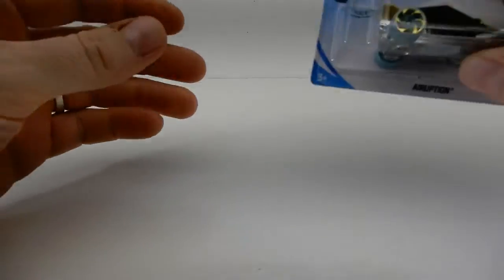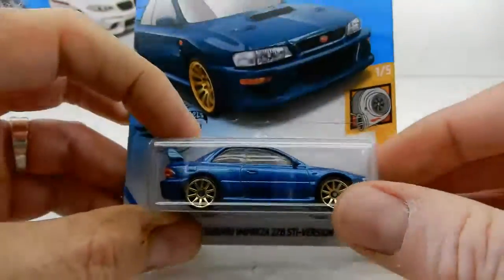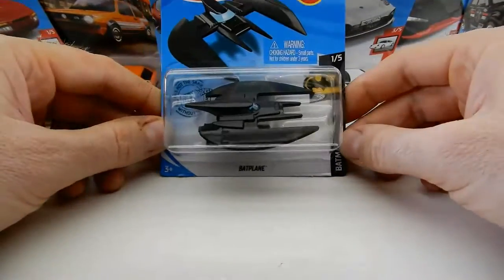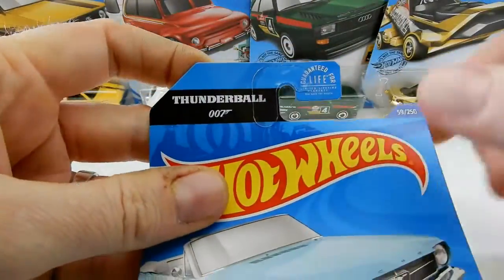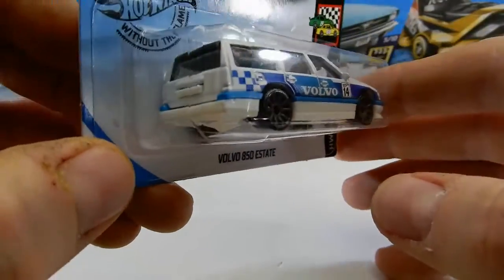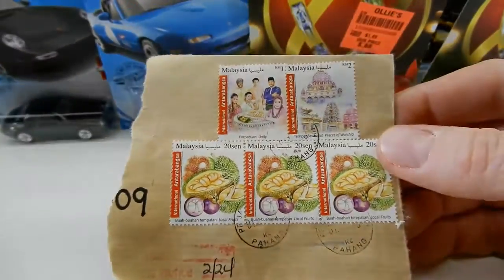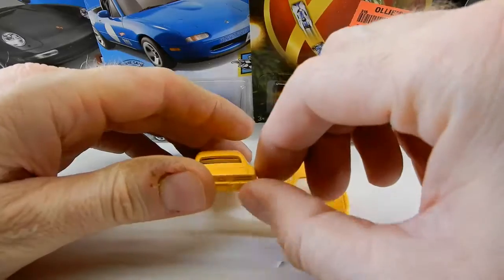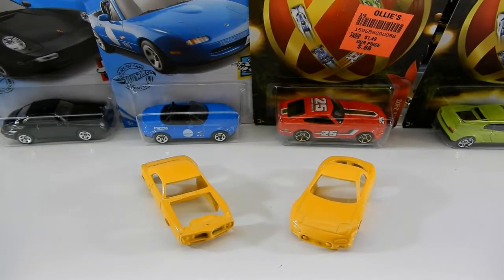New Hot Wheels Review. AND a sneak peek at my custom cars. COMING SOON!!!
In this video I dive into another dollar tree and dollar general haul. But I also get into a little bit about the custom work I've been doing for future video's. I would really appreciate it and so will my kids.
Please keep comments friendly and as always, GOD BLESS!!!